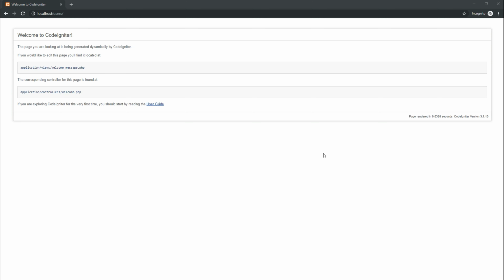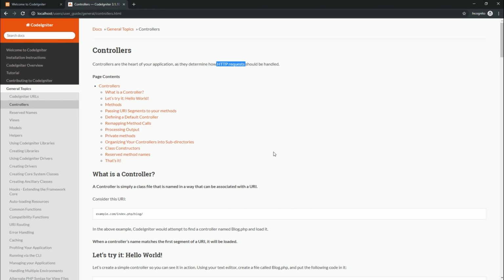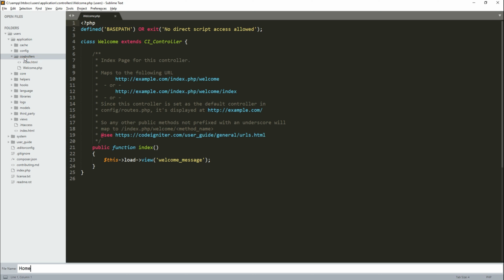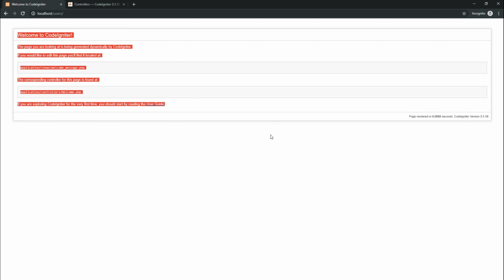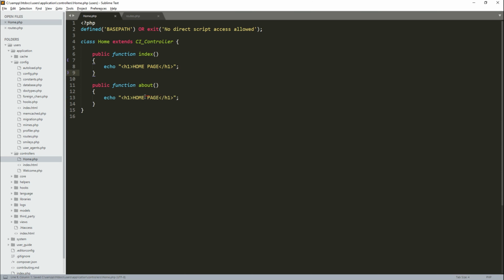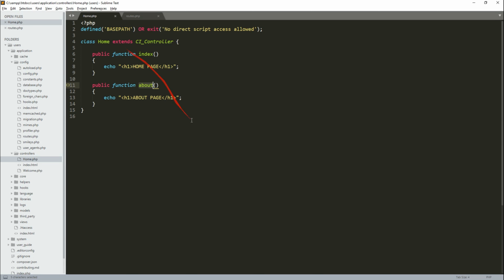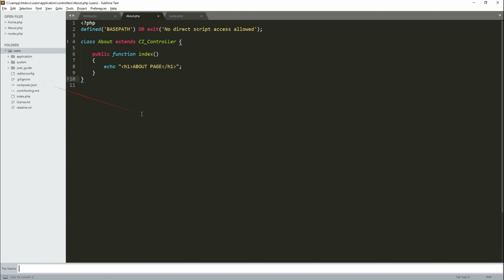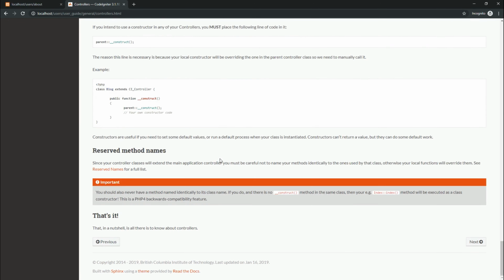Controllers in CodeIgniter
This Video is part of a Tutorial playlist. Watch the Playlist to know the chronological order of each discussion in the tutorial.

HTACCESS:

RewriteEngine On
RewriteRule ^(.*)$ index.php/$1 [L]